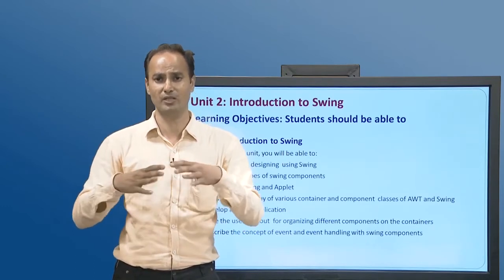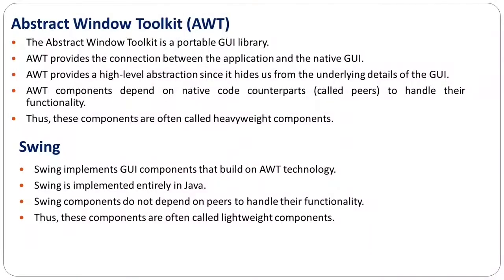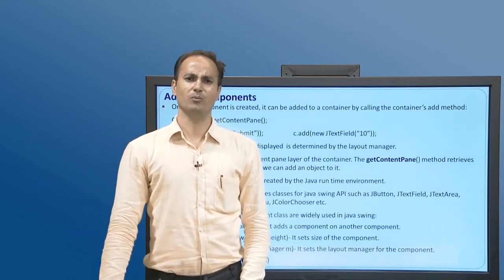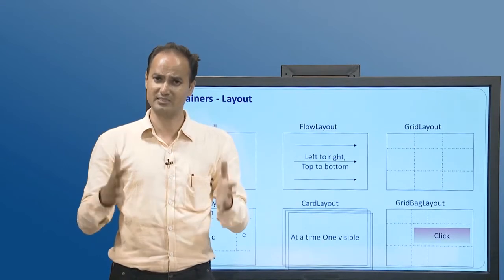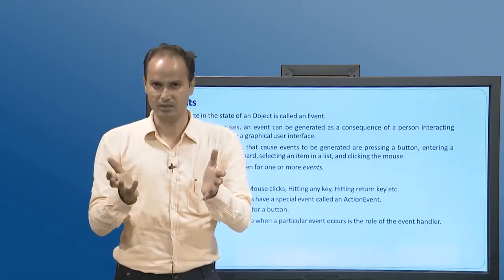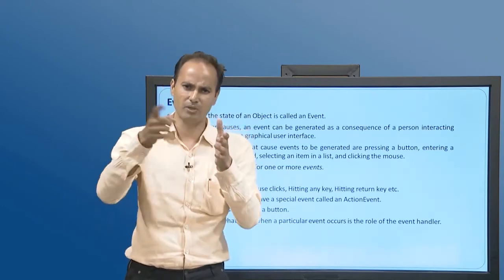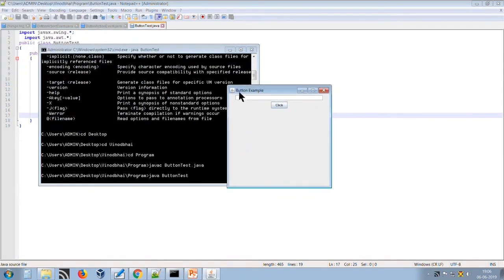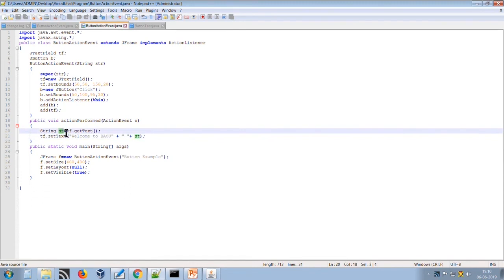BCAR 204 BLOCK4 UNIT1 AWT